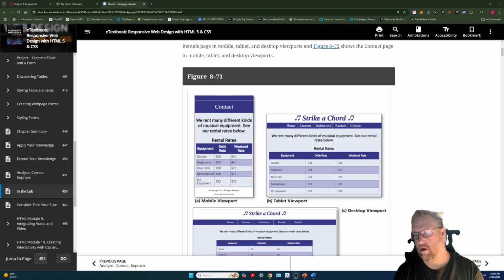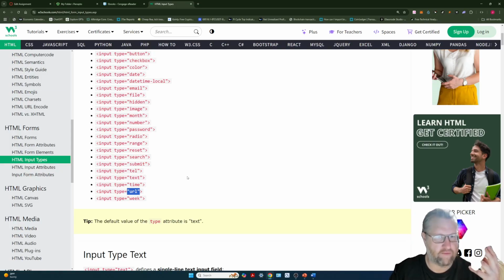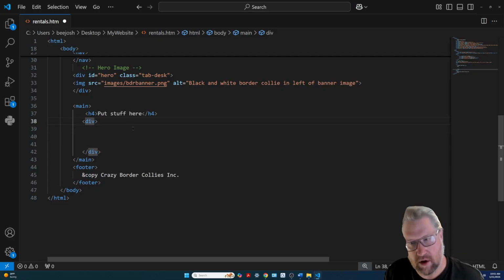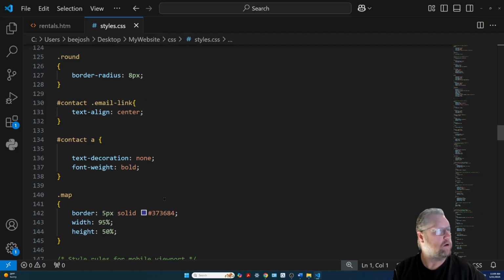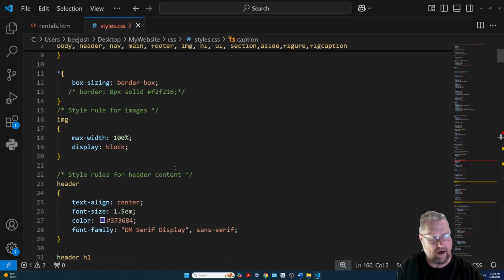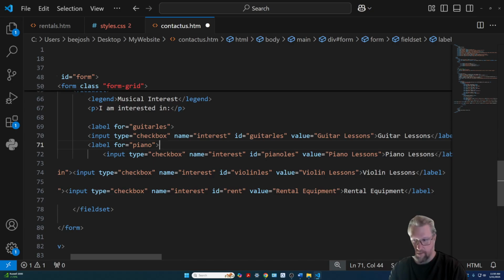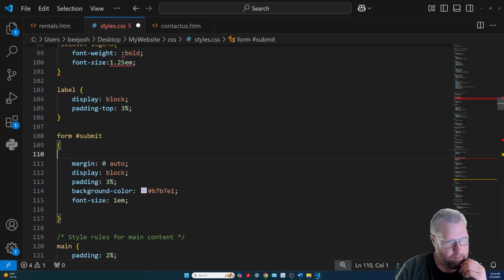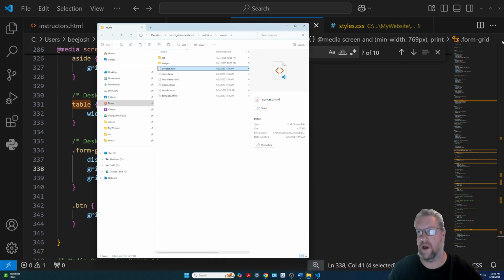Accessible HTML Tables and Forms: Structure, Inputs, and Submission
Build well-structured HTML tables and forms while keeping usability and accessibility in mind. The lesson covers table rows, headers, data cells, captions, appropriate tabular use, and how screen readers interpret relationships instead of treating a table as a general page-layout tool.

The hands-on website work adds labels, input types, grouped controls, a submit button, and CSS formatting, then validates the contact page in the browser and checks the final two-column layout for errors.